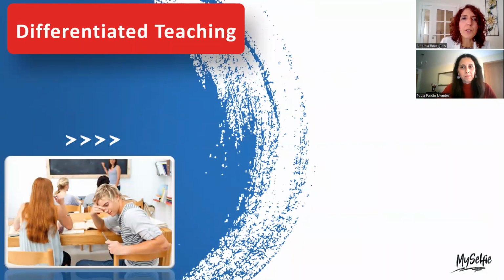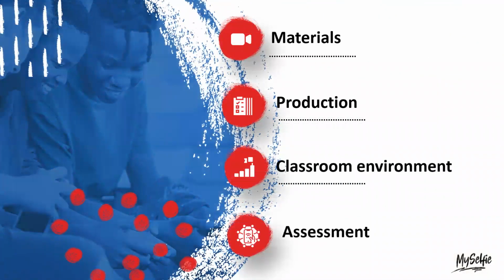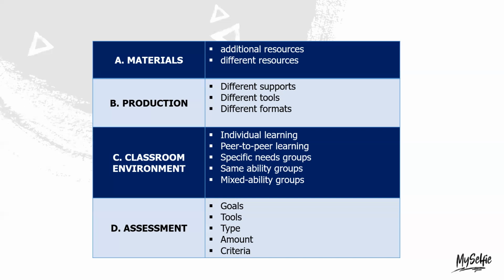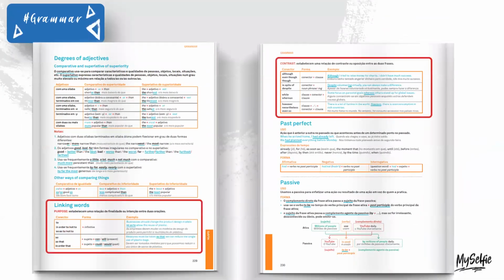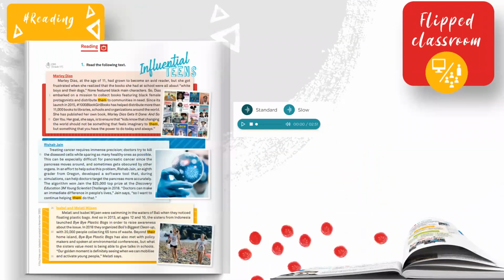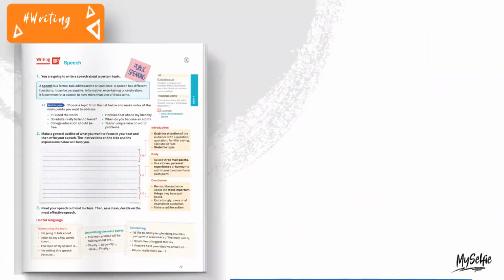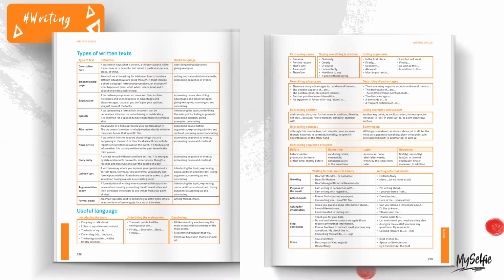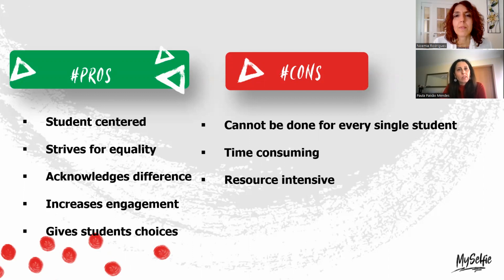TEXTO | Differentiated teaching in foreign language learning | MySelfie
All of us have already questioned ourselves about the meaning of Differentiated Teaching. What does it mean ‘to differentiate’?

Is it to separate? To diversify? To individualise? To discriminate? We suggest approaching the issue of differentiated teaching by raising three questions: what for, what and how to differentiate in a classroom.

As we believe the ‘how’ is probably the most relevant need we all have to deal with, we intend to share experiences and difficulties by discussing some possible classroom practices towards differentiation. How can the multiplicity of available teaching resources respond to our mixed ability classes?

Let’s share and learn!

Join us